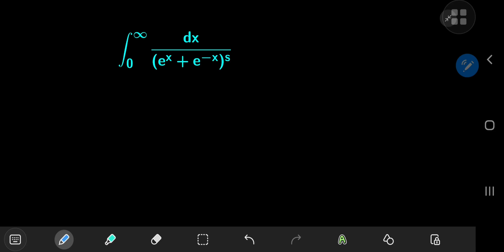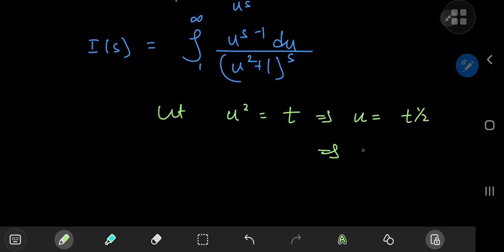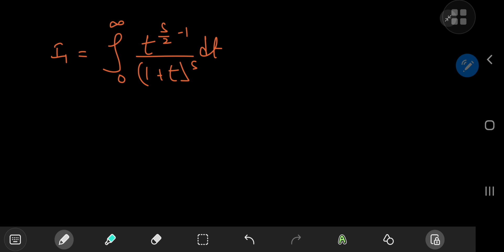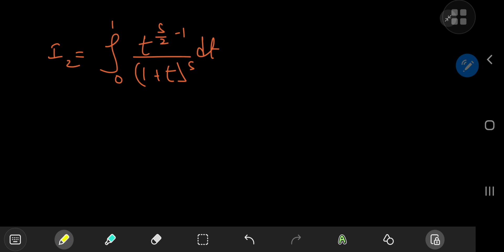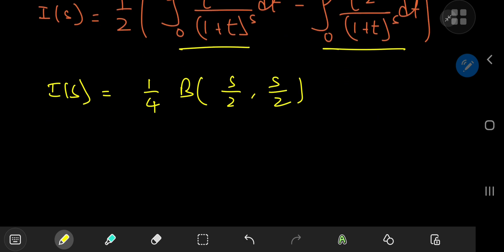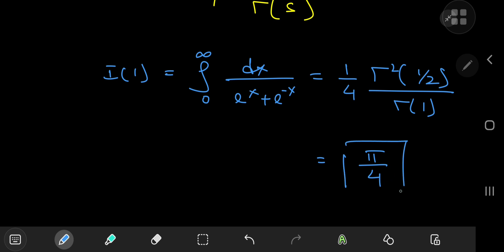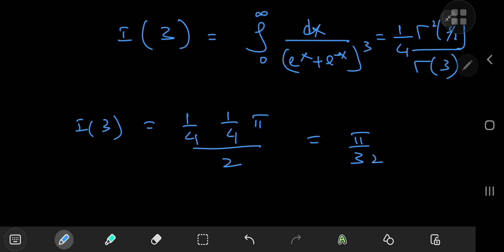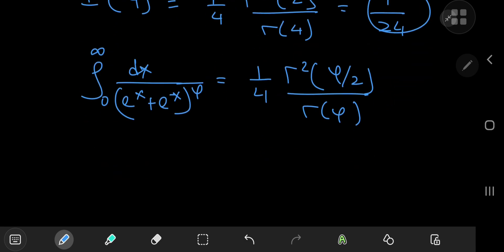A wonderful generalised integration result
Been a while since I derived cool results for generalised integrals so here's one to make up for lost time. A nice surprise here is just how clean the results are for integer values of the parameter.